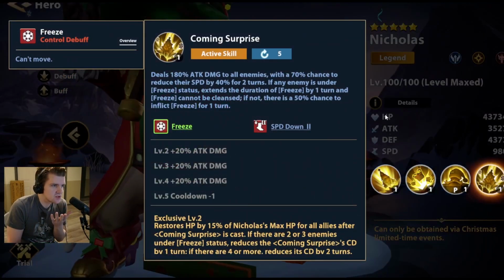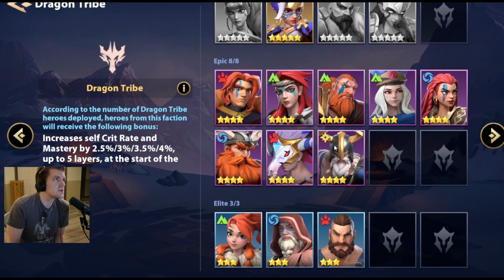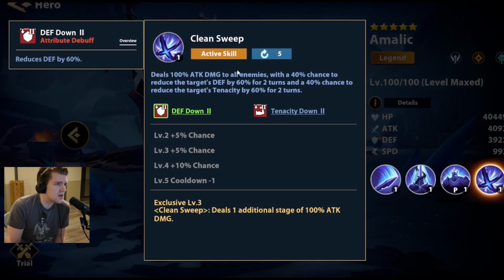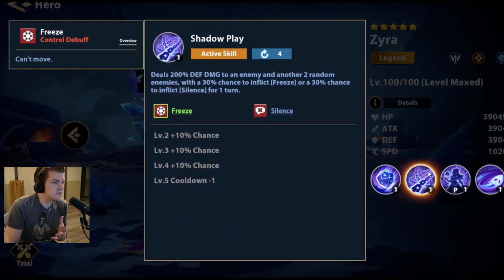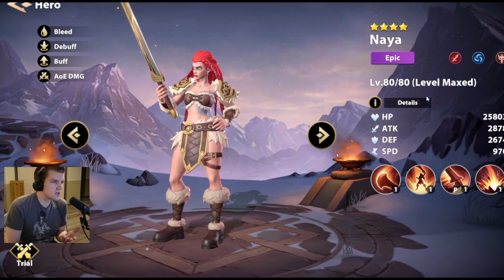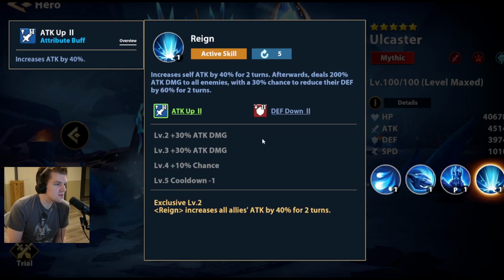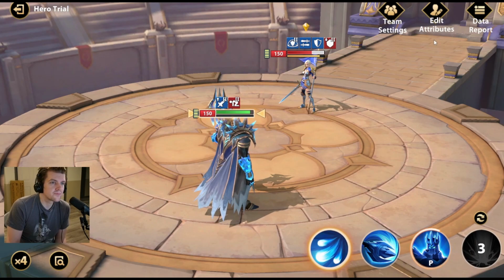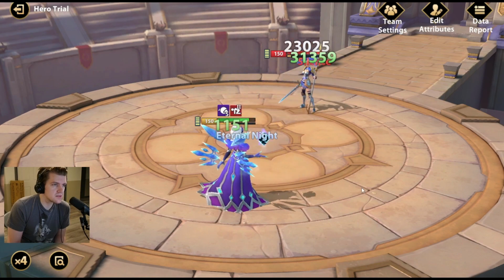*NEW DISCOVERY?* How To Know When Debuffs Land 100% Of The Time - Infinite Magicraid - IMR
Unlimited Multi Battles Here! Bluestacks Download

Purchases made through some store links may provide some compensation to Kire Mobile